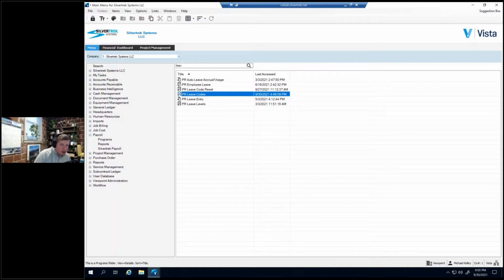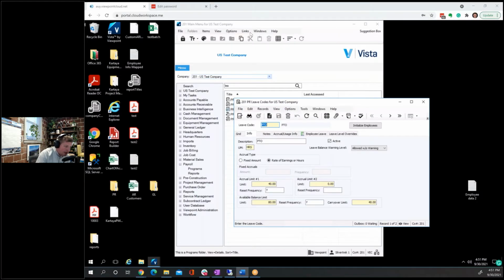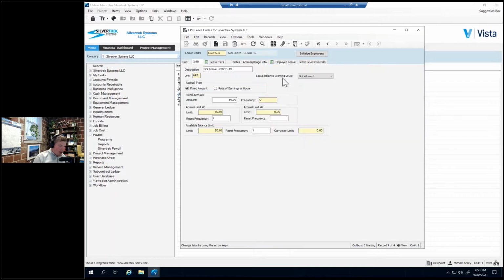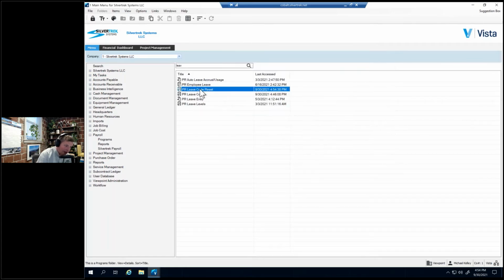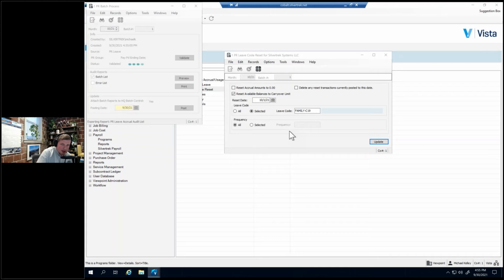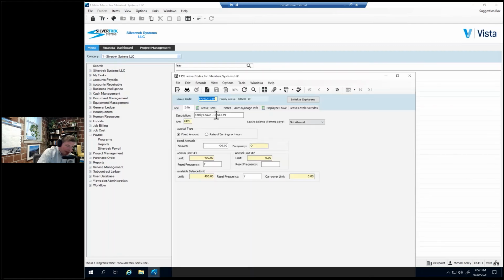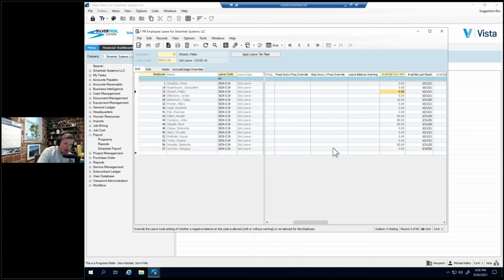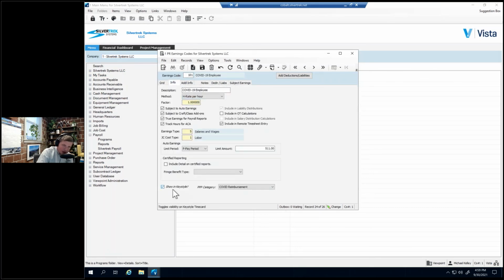Vista Leave Reset - FFCRA has ended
- When to reset leave codes for FFCRA
- How to reset leave codes in Vista (version 2021 and 2020)